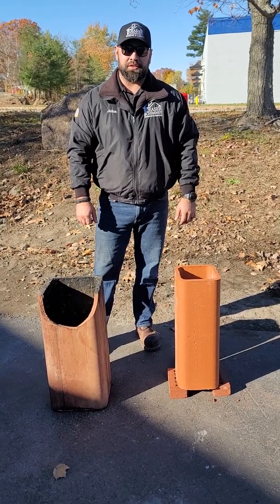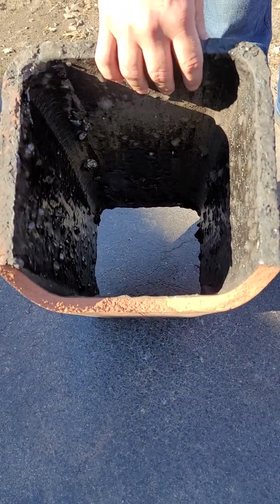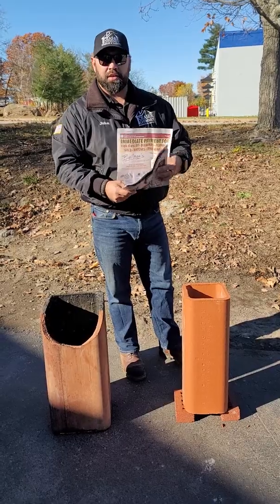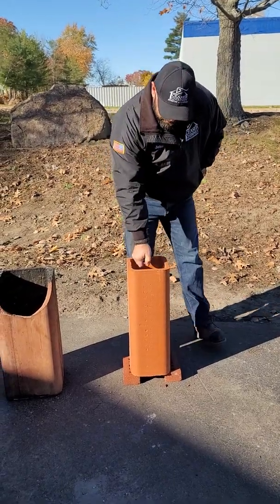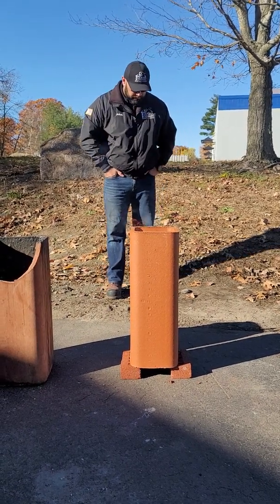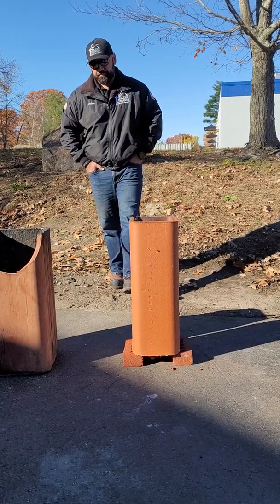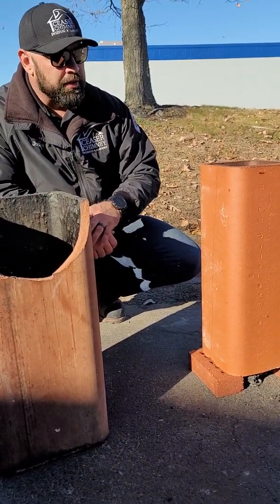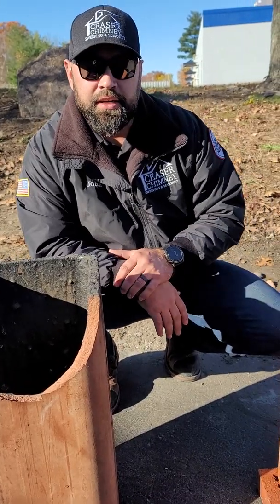Flue Tiles and Fire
Chimney flue tiles are not made to withstand sudden increases in heat. A chimney fire will definitely crack a tile, but watch what happens when even a small fire occurs in a brand new clay tile.